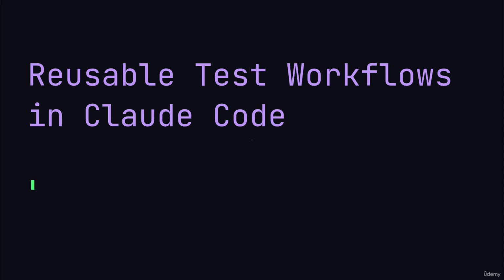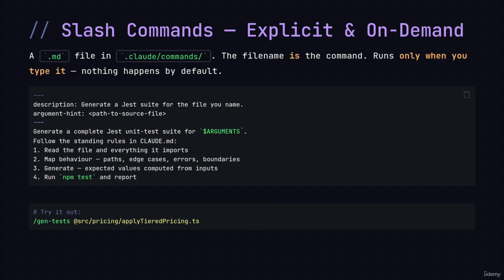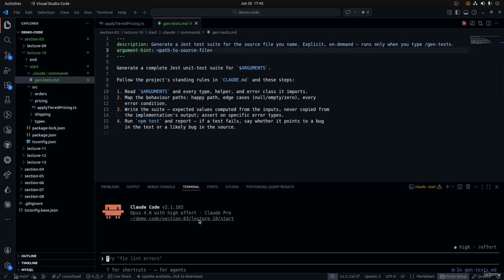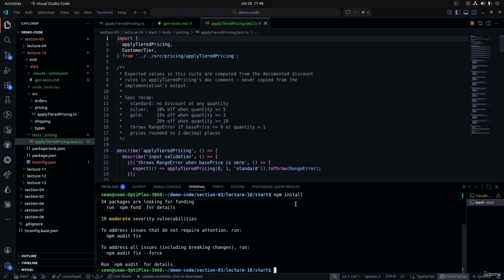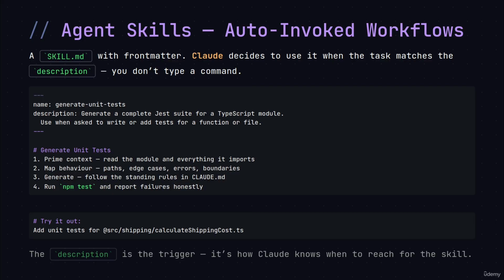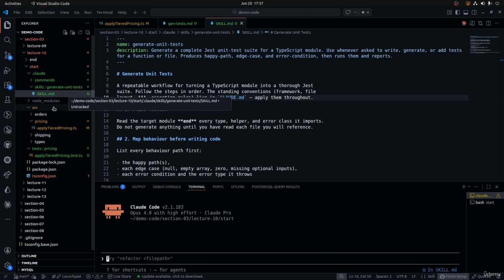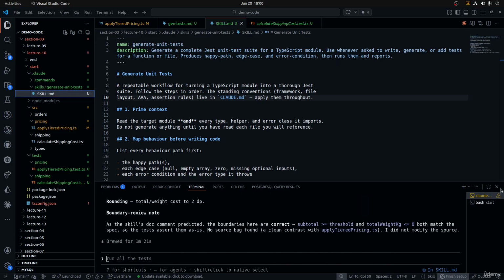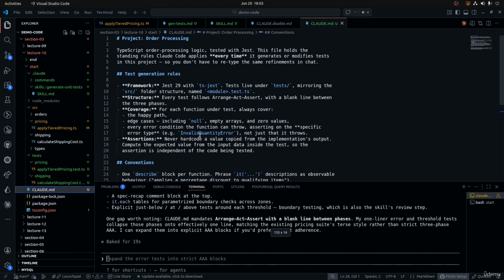AI-Driven Unit Testing | 03.10 - Reusable Test Workflows in Claude Code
Reusable Test Workflows in Claude Code

Agentic test generation with AI coding agents: the pattern behind every assistant, installing nvm and Node.js, and generating unit tests with Claude Code, Cursor, and GitHub Copilot — including reusable test workflows in each tool.

📂 **Module 3: Agentic Test Generation with AI Coding Agents**